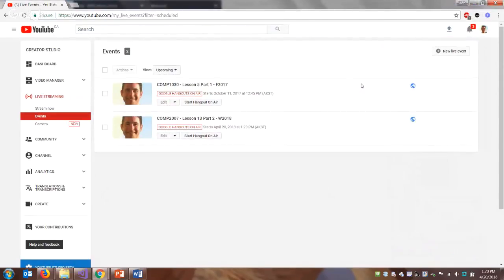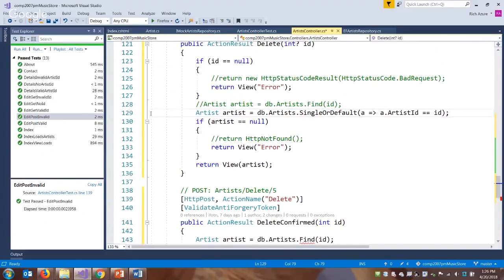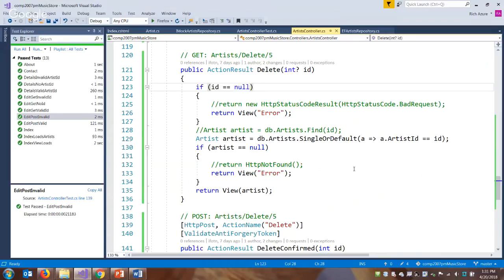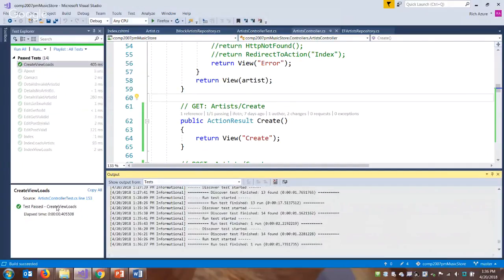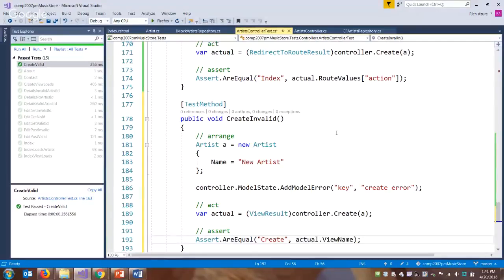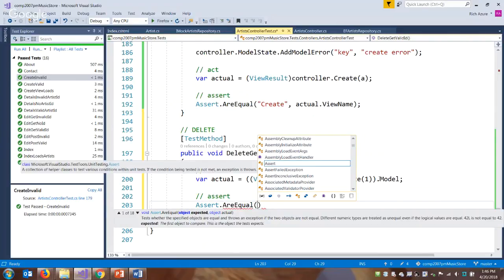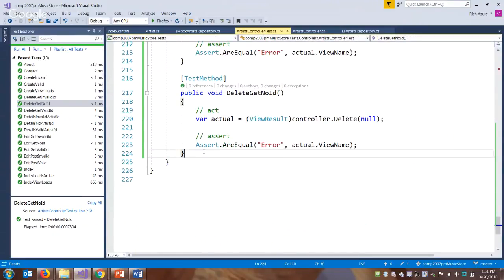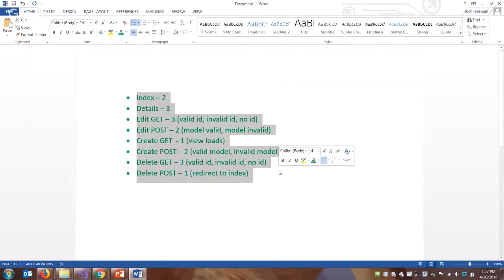COMP2007 - Lesson 13 Part 2 - W2018